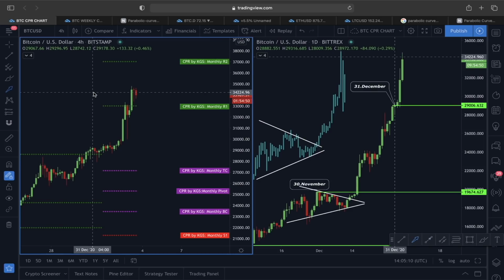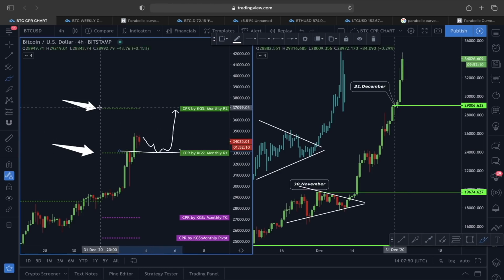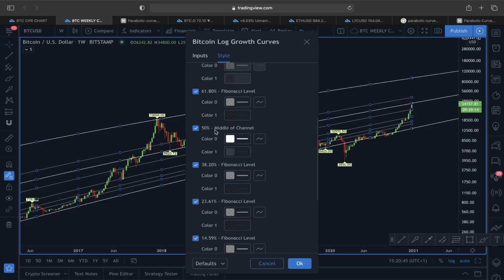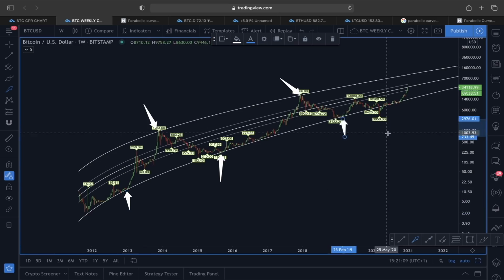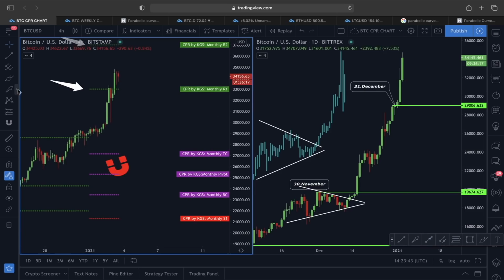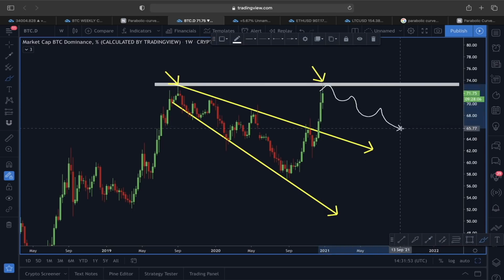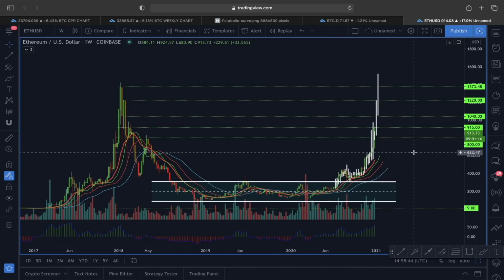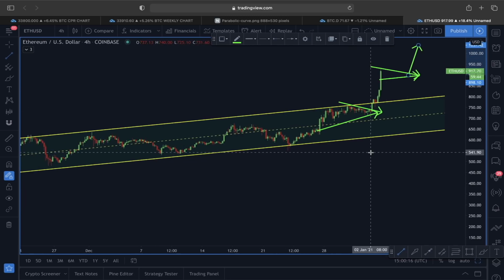MUST WATCH CHART FOR BITCOIN & ETHEREUM!!!!!!! [ETH is breaking out right now!!!!!]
🔶DM me your UID on Telegram ( In "Account & Security" you'll find the UID)

⏰ Time Stamps ⏰
0:00 BITCOIN PRICE ANALYSIS
1:26 BITCOIN LOG GROWTH CURVE ANALYSIS
4:25 BITCOIN MARKET DOMINANCE
5:13 ETHEREUM PRICE ANALYSIS